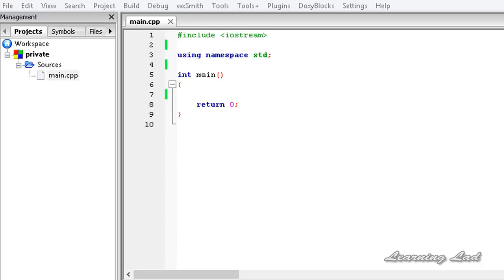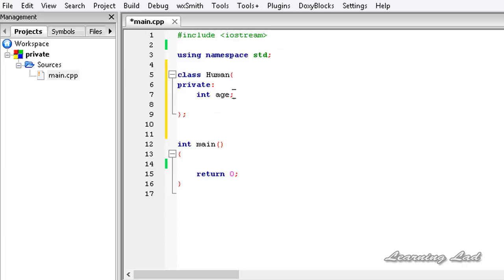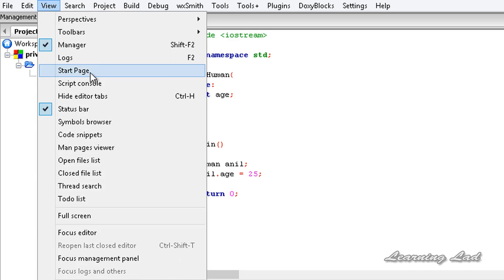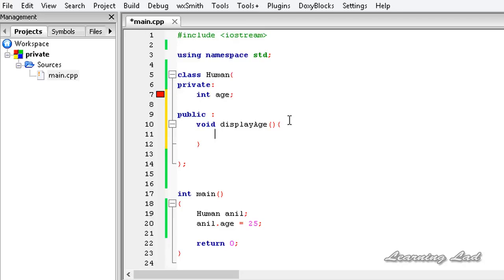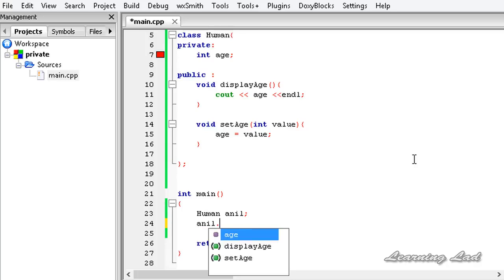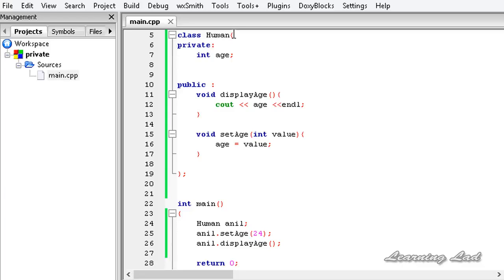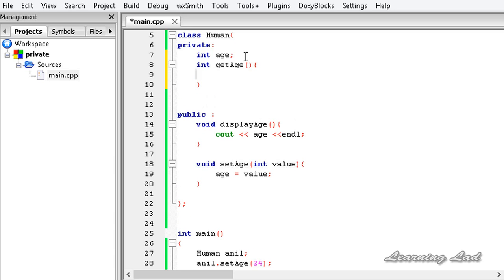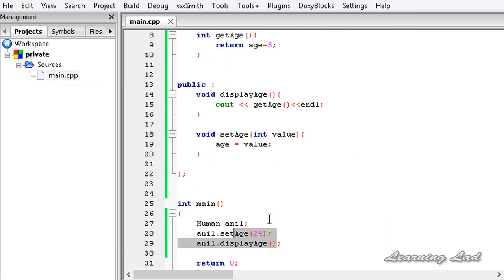057 Private Access Specifier C++ Object Oriented Programming Video Tutorial